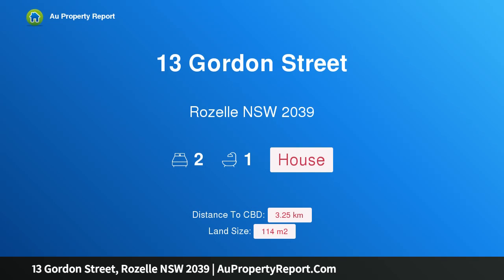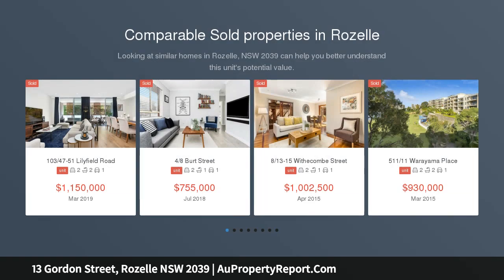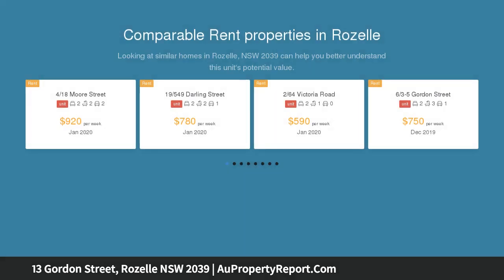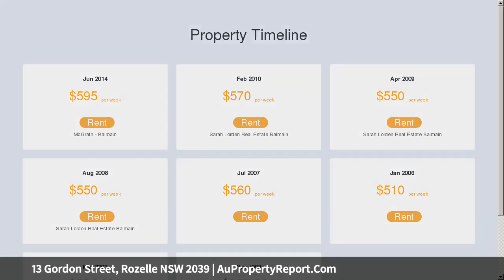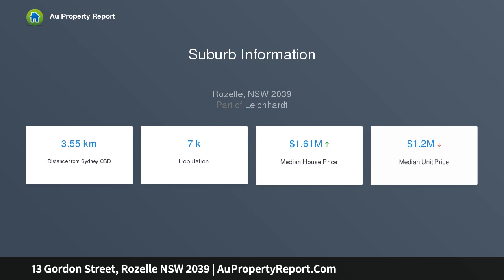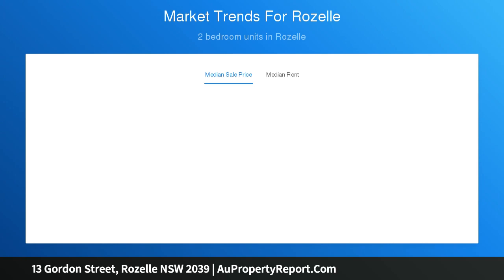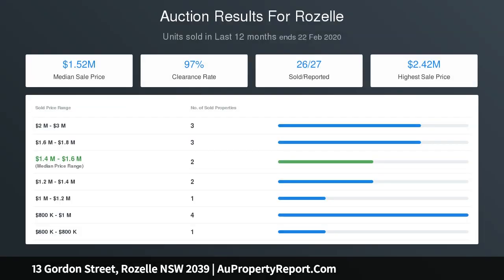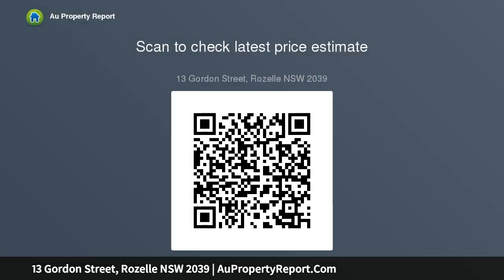13 Gordon Street, Rozelle NSW 2039 | AuPropertyReport.Com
13 Gordon Street, Rozelle NSW 2039
Property Type: house
Bedrooms: 2
Bathrooms: 2
Car Space: 0
Charming terrace home in desirable lifestyle pocket